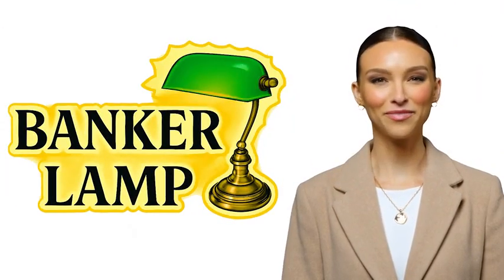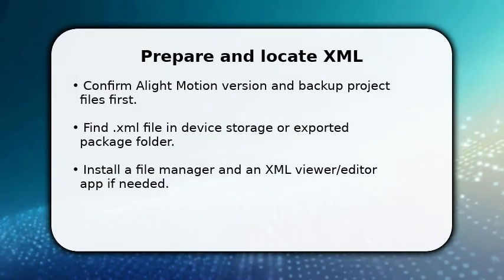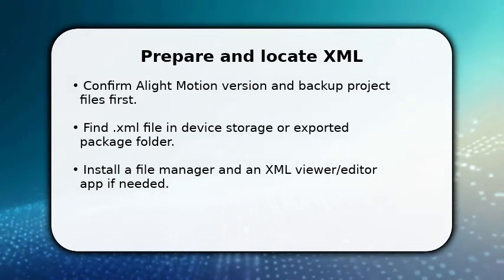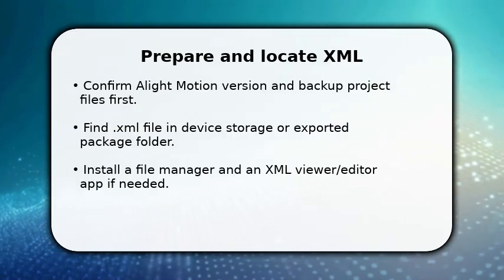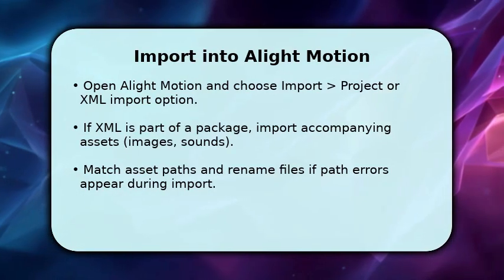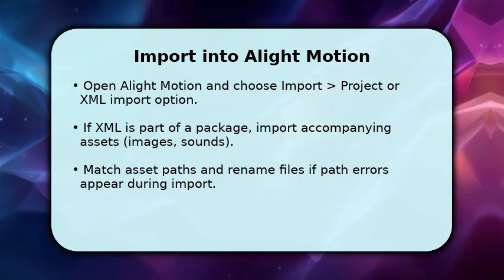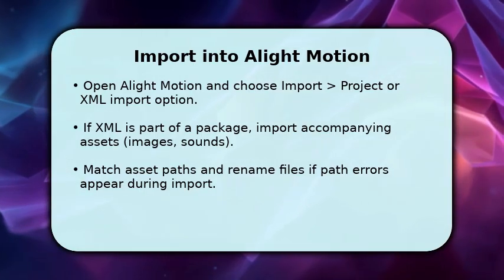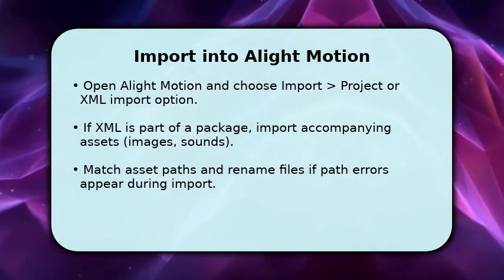How to Open Alight Motion Xml File - Full Guide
Dive into the world of animation as we guide you through opening Alignmotion XML files. This comprehensive video tutorial covers essential steps, software recommendations for beginners and advanced users alike, troubleshooting tips, and best practices to enhance your digital art projects.

Alignmotion, XML file, open animation project, animation guide, software recommendation,